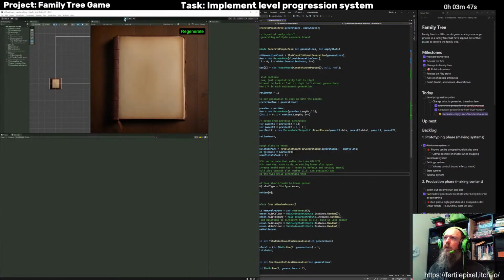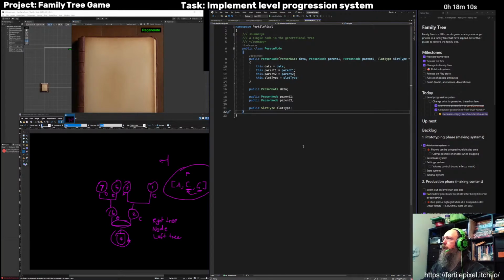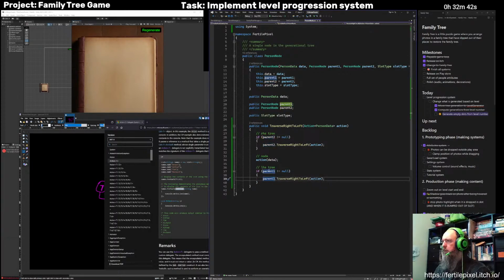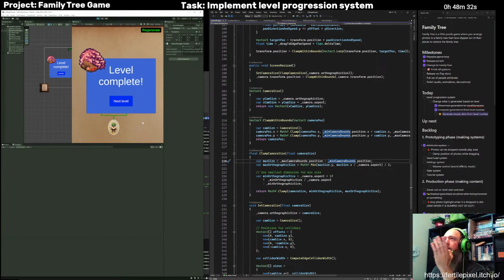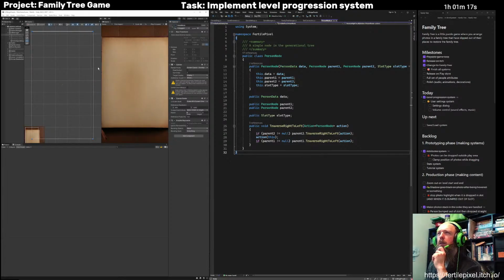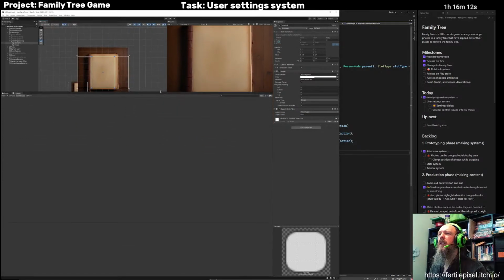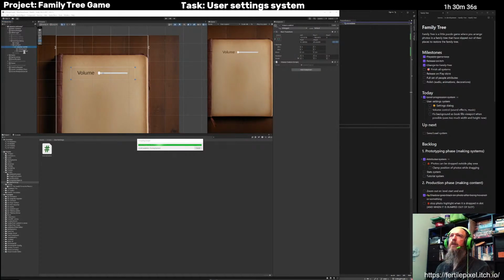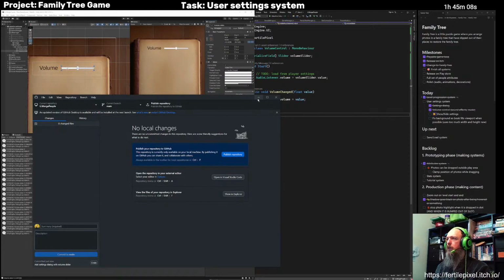Fertile Pixel Live Stream